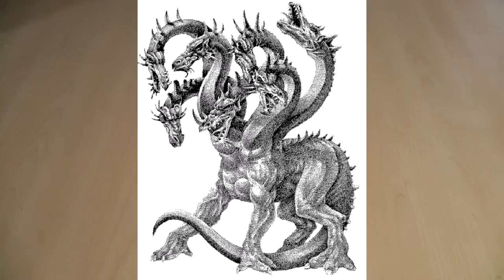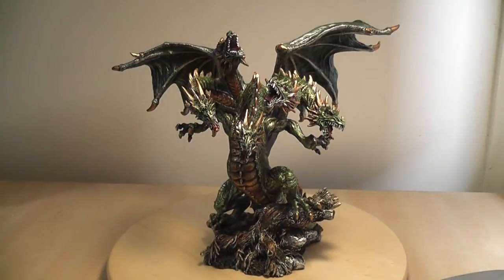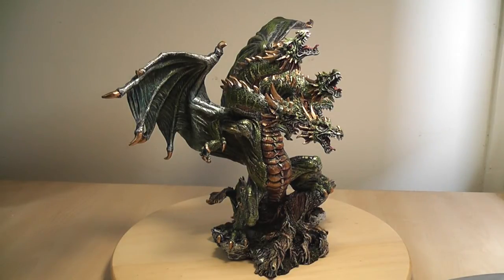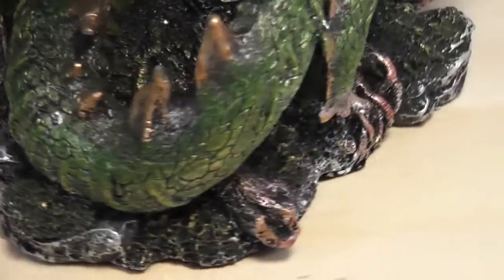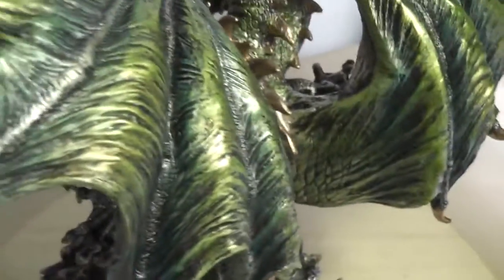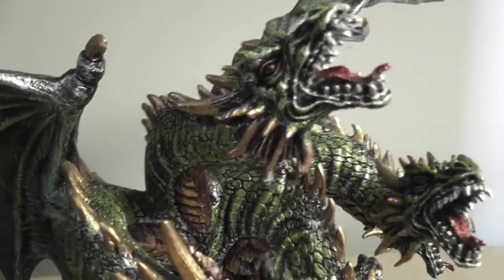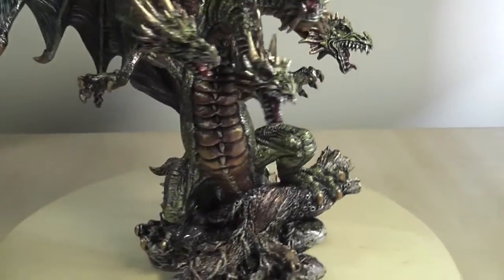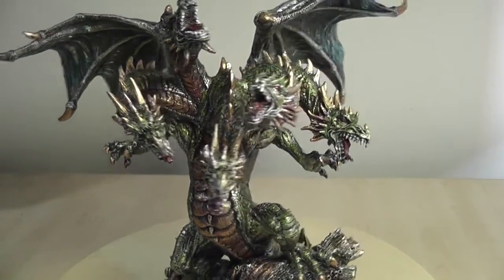#20: Lysander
An astounding dragon, my review hardly begins to do it justice! Incredible amount of detail, outstanding paintwork and a dynamic presentation makes this a must have dragon for anyone.

The same sculpt can be purchased here, though not in the same metallic paintjob.